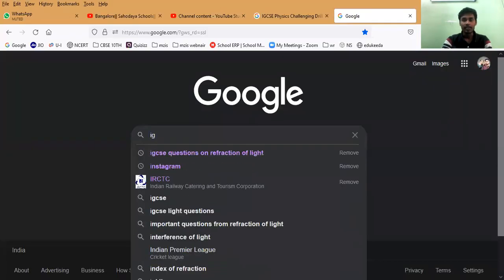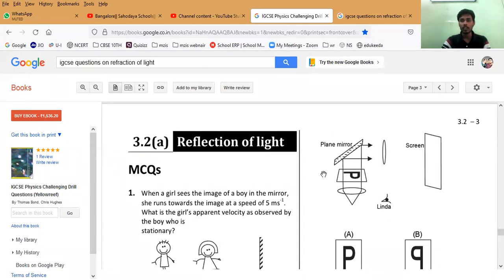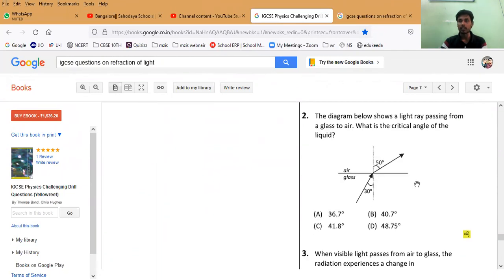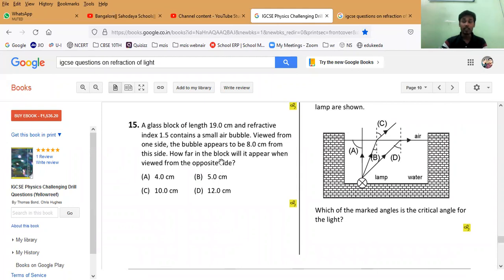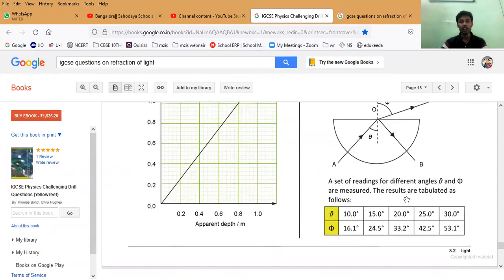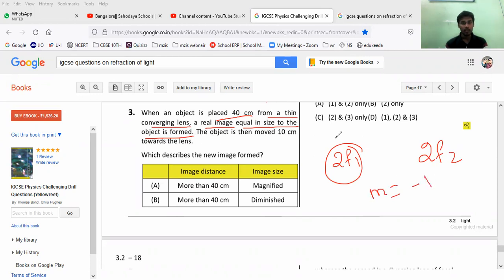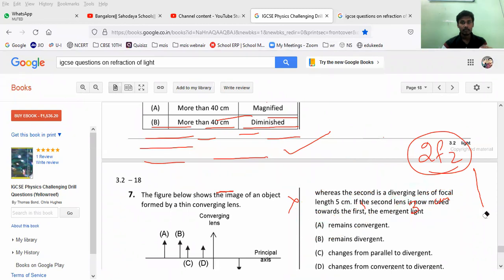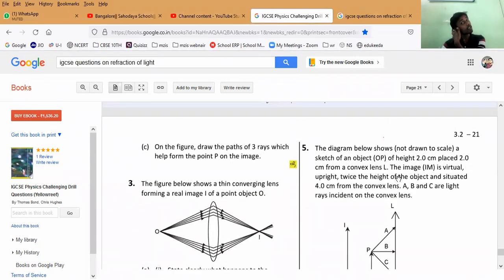Best Book\\Physics Challenging Drill Questions\\ CBSE\\ Competency Based Questions\\ for Term-1 2021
@mnracademy Best Book\\Physics Challenging Drill Questions\\ CBSE\\ Competency Based Questions\\ for Term-1 2021
you will find best questions for coming CBSE class 10 Board Examination-Science (Physics)